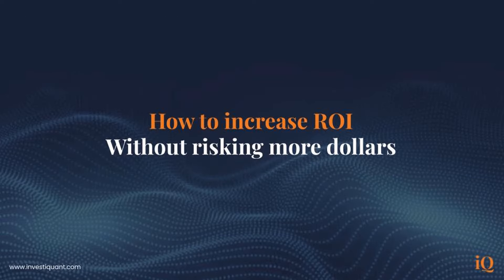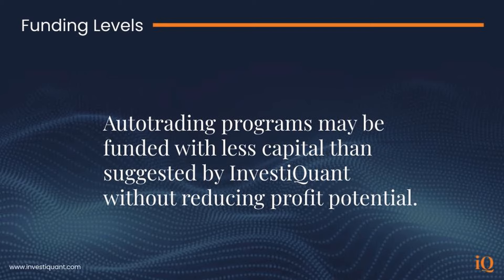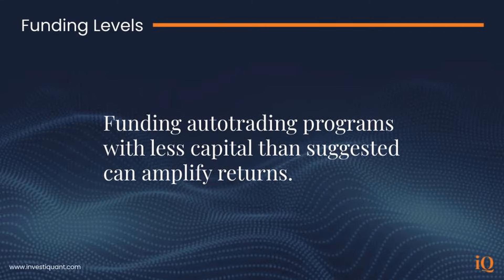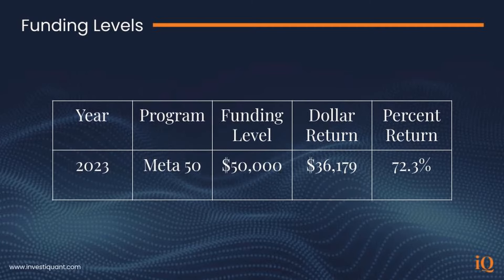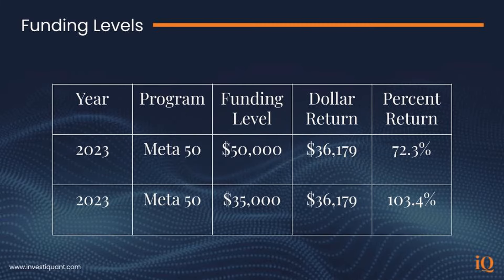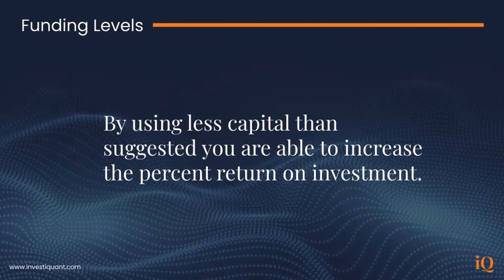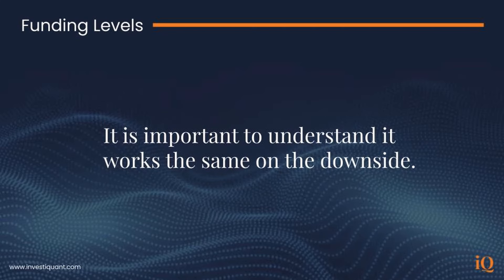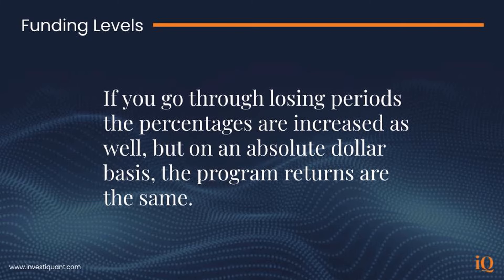How to increase ROI without using more dollars